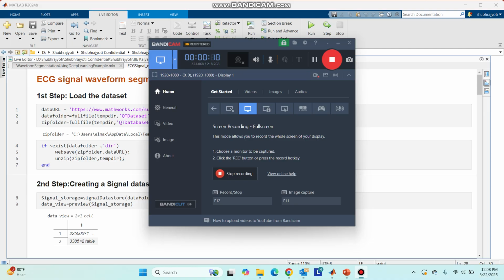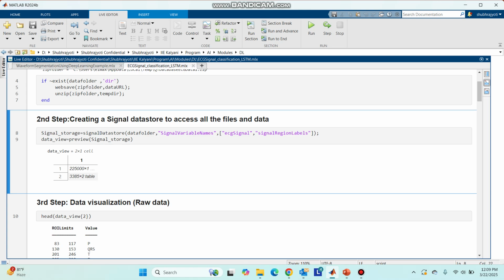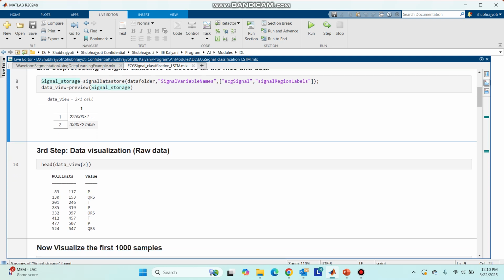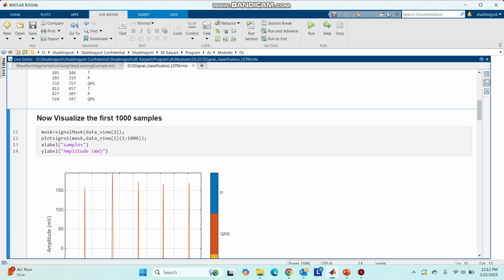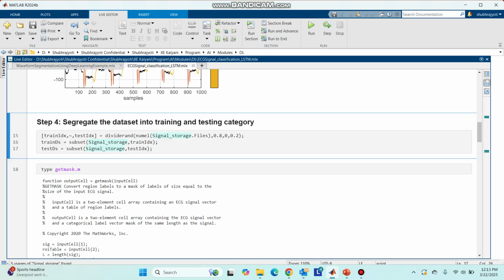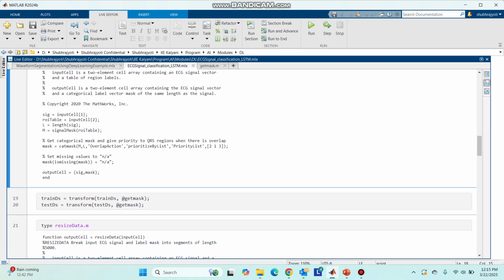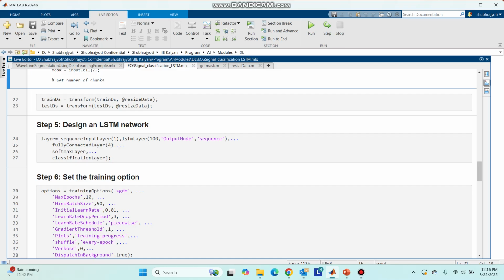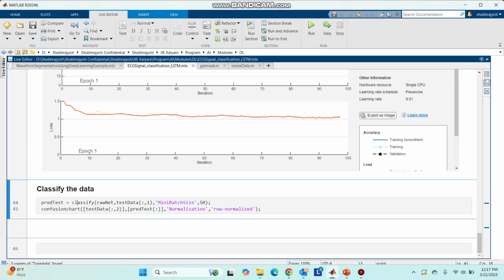ECG signal classification using Deep Learning approach with modern tool of MATLAB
This channel has been created for demonstrating MATLAB implementation on various engineering topics for EE, ECE, ME,CSE branches in all over the world. Apart from software demo, some real time hardware demos will also be shown in different time.